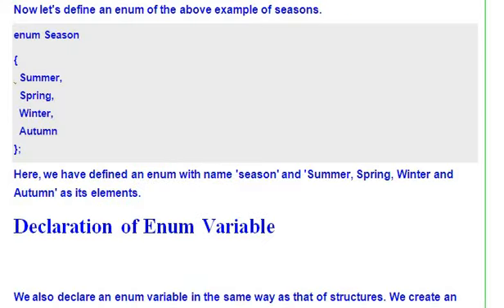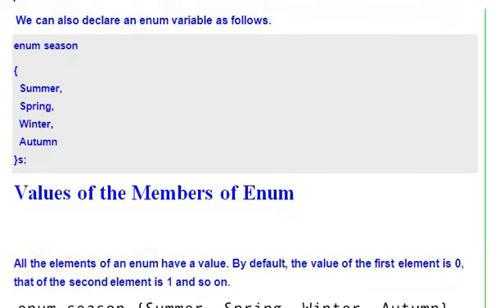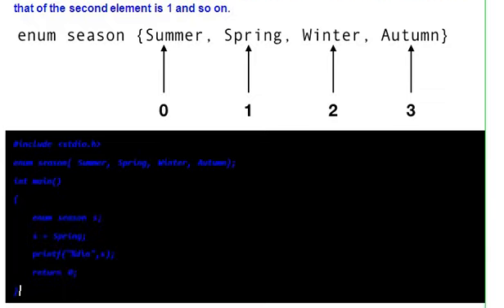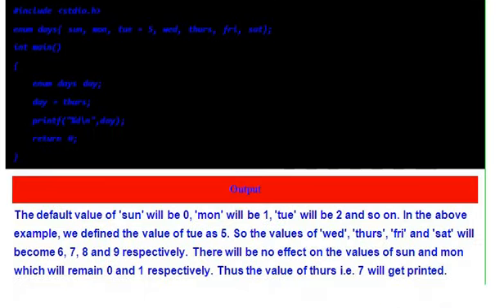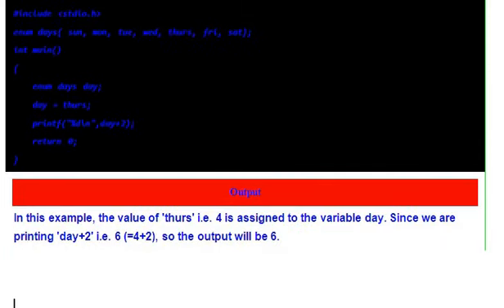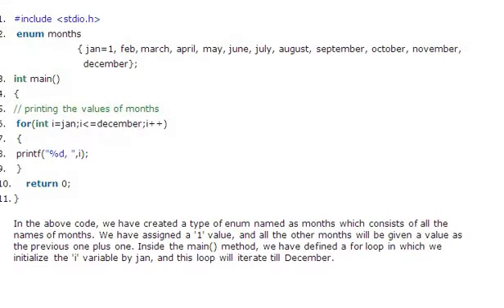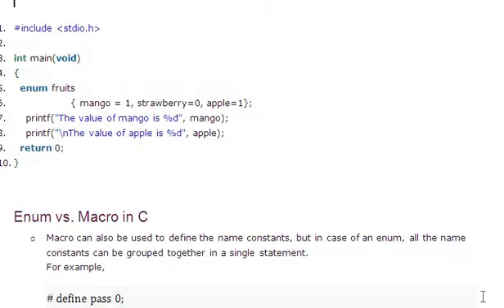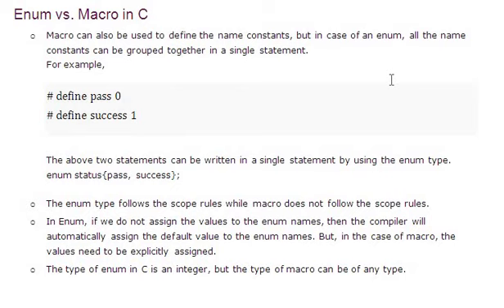enum in C